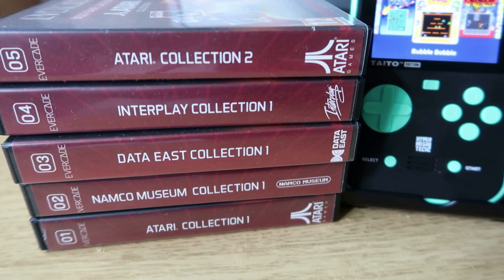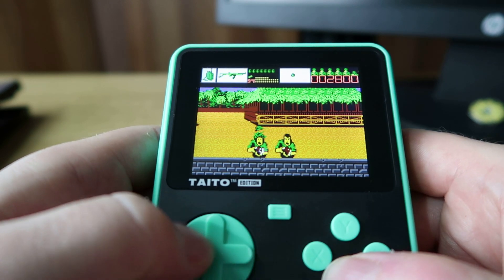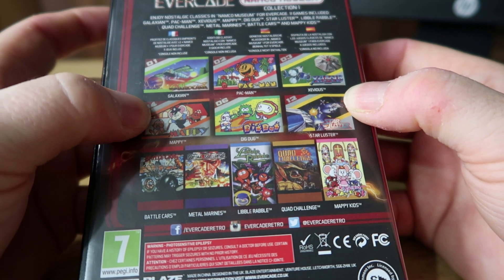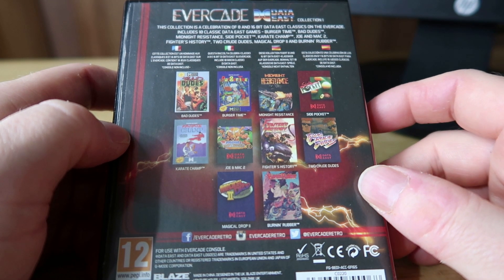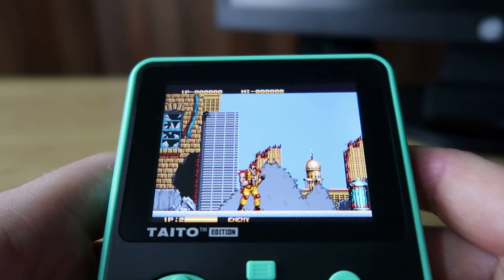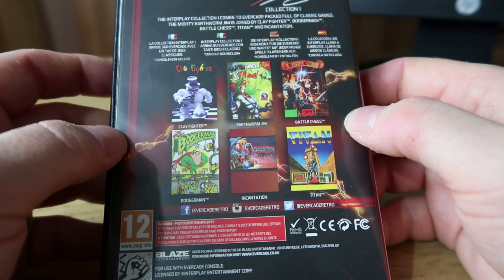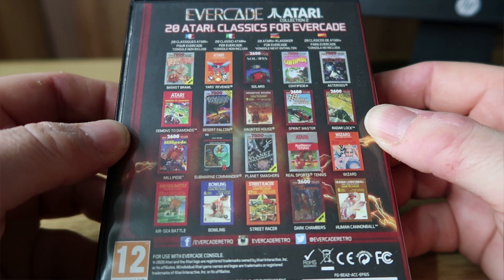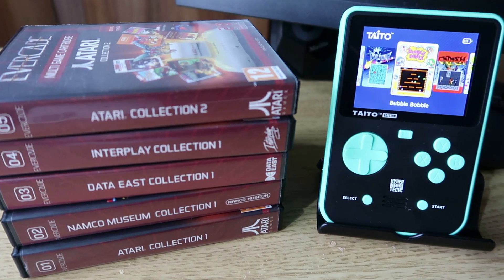Every Evercade Cart Tested On The Super Pocket - Carts 1 to 5! (NEW SERIES!)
We begin a new series aimed at new Super Pocket owners that are interested in Evercade but are not sure which carts to collect.  This is part one checking out Carts 1 to 5 from the red label.  The red label is specifically console games only.

In this series we will aim to check through the Evercade carts and highlight any issues/compatibility with the Super Pocket devices.  Not every game will suit these handhelds, so hopefully this guide will help you choose which carts are suitable for you!